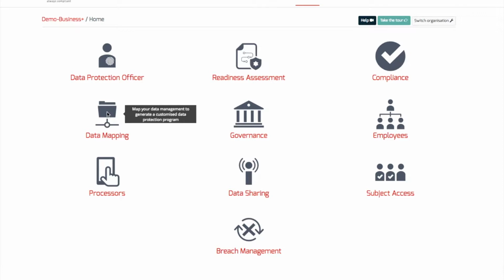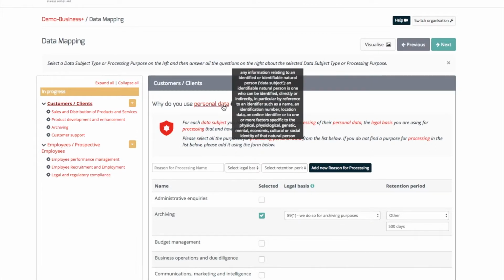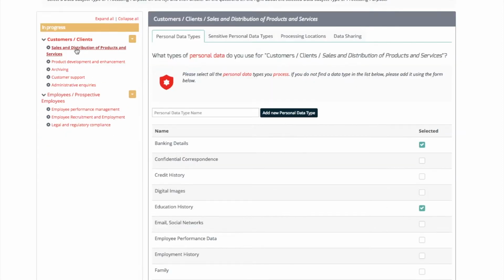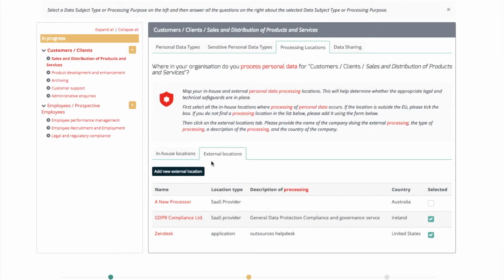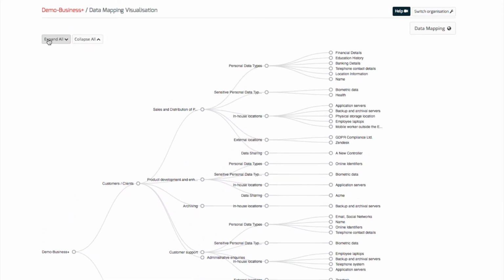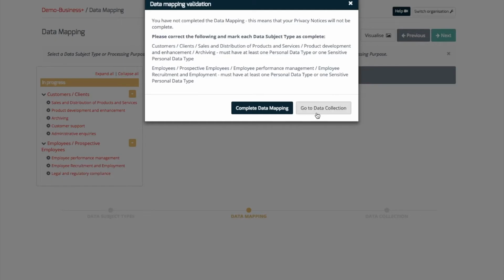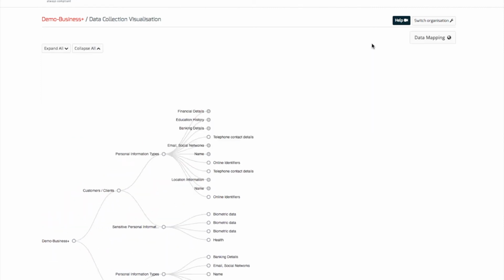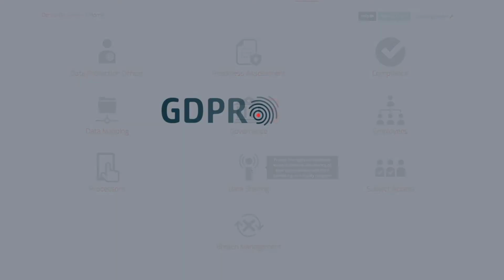GDPR365 Data Mapping Section